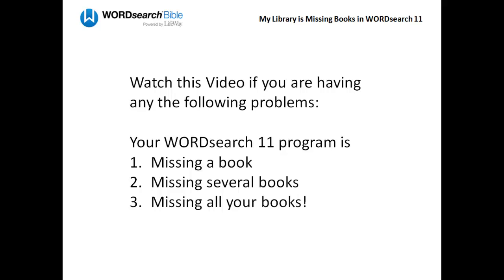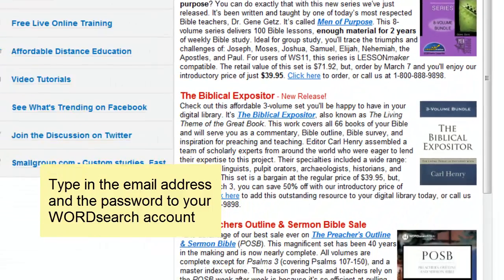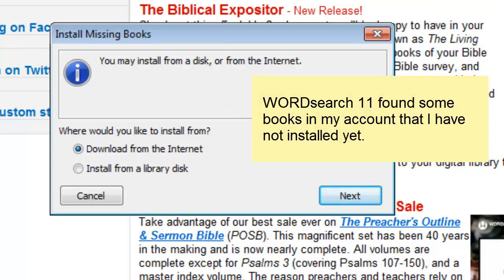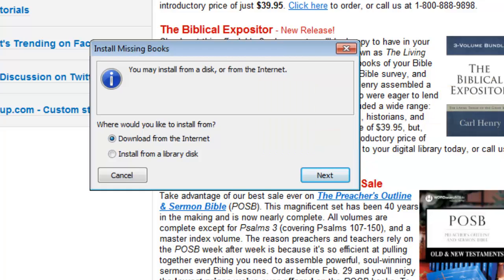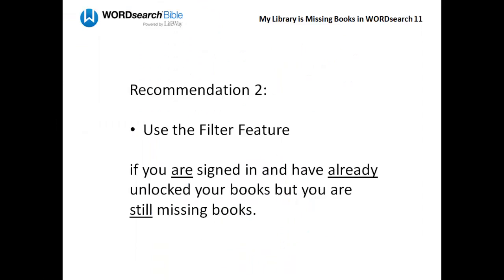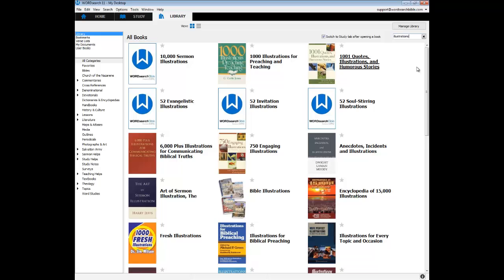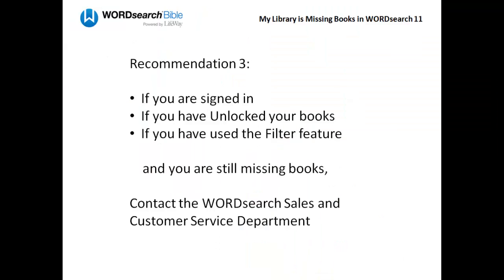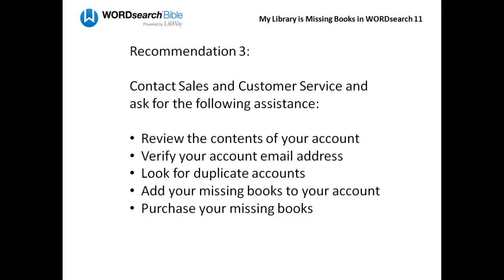My Library Is Missing Books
If you have WORDsearch 11 already installed, but you are missing books, or just a few books or even 1 book, watch this video for recommendations to get your missing books.